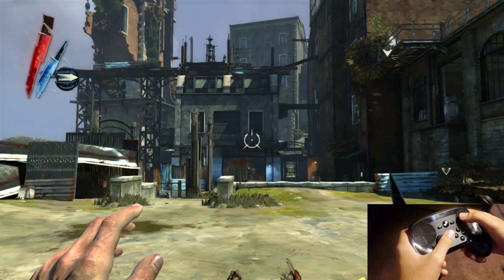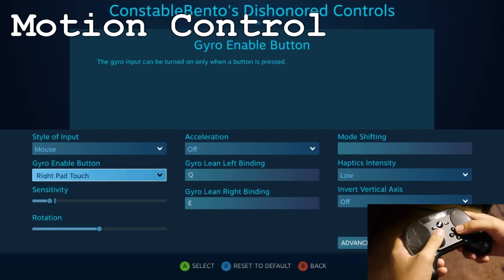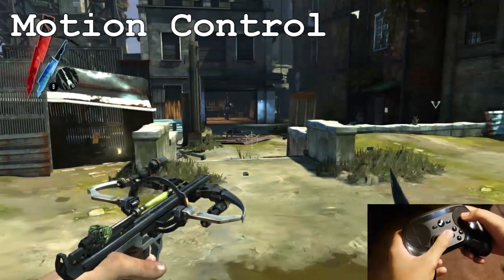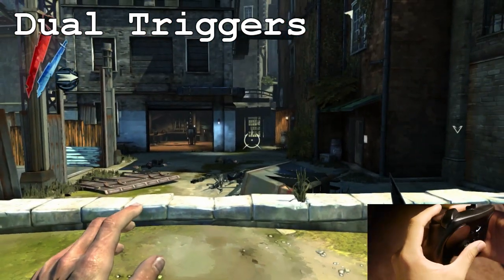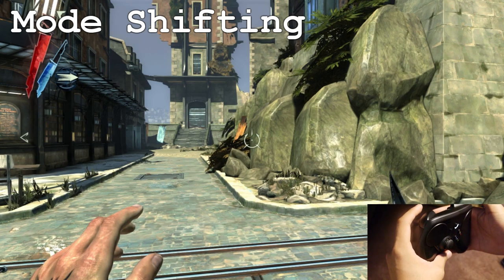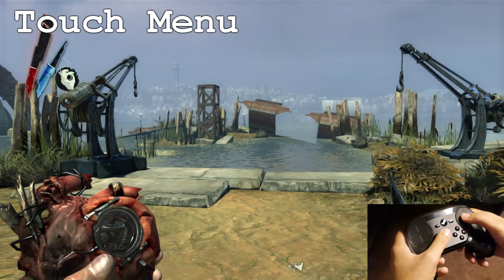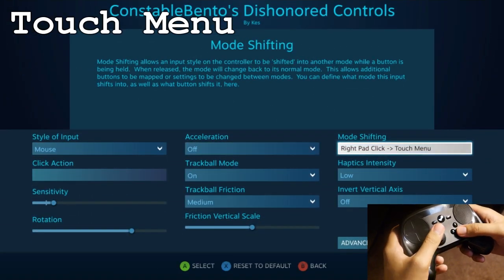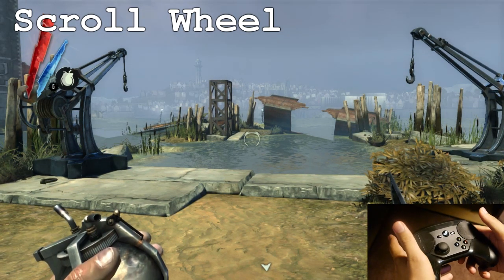Motion Control, Mode Shifting, & Dual Trigger Overview | Steam Controller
Working with Dishonored, this is just a quick overview detailing how motion control, mode shifting and other not so well known functions work on the Steam Controller.